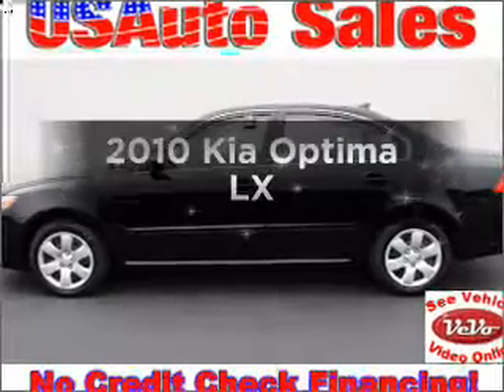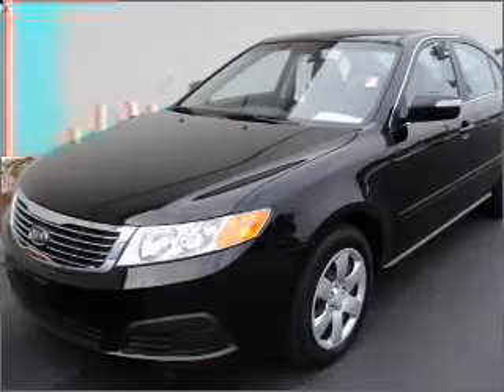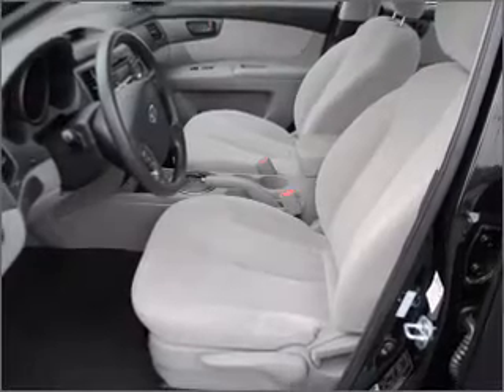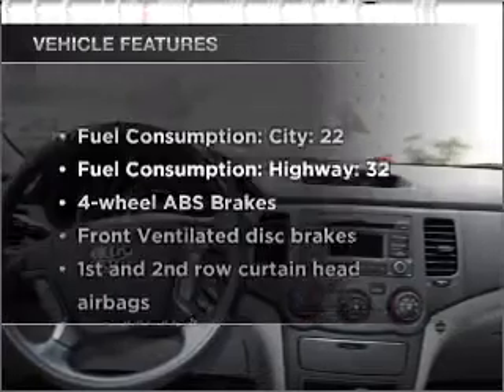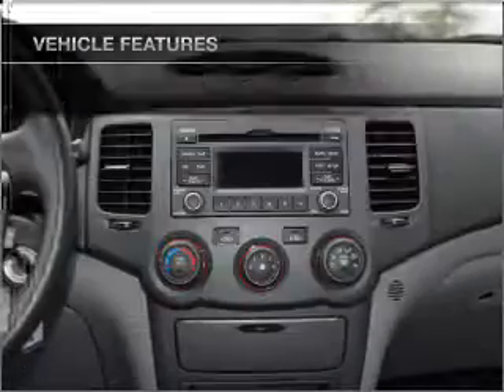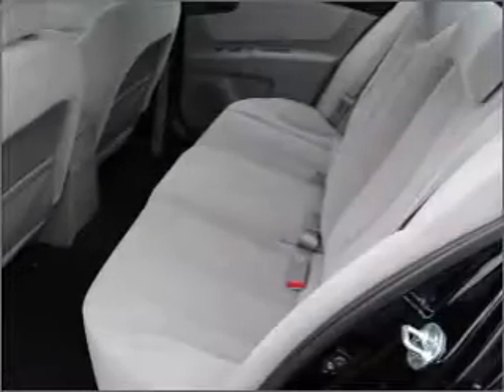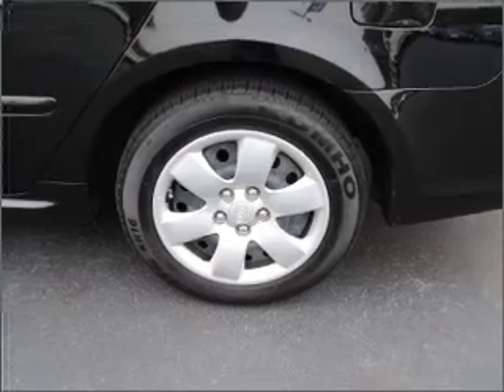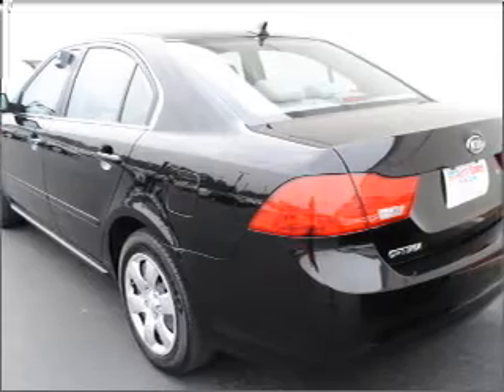2010 Kia Optima - Lawrenceville GA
Year: 2010
Make: Kia
Model: Optima
Trim: LX
Engine: 2.4 liter inline 4 cylinder 16 valve
Transmission: 5-Speed Automatic
Color: Black
Mileage: 31056
Address:
2875 University Parkway